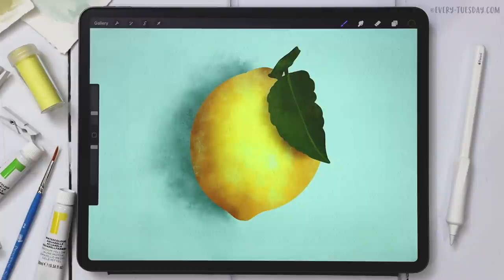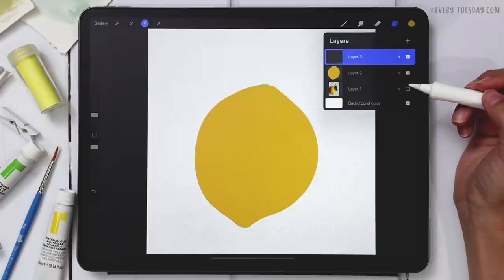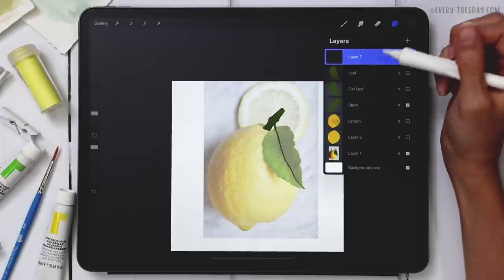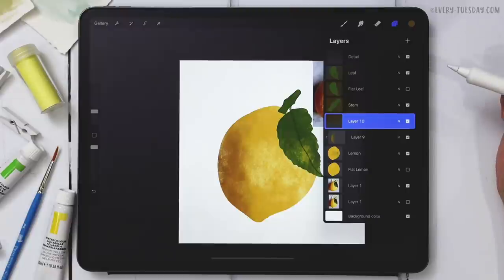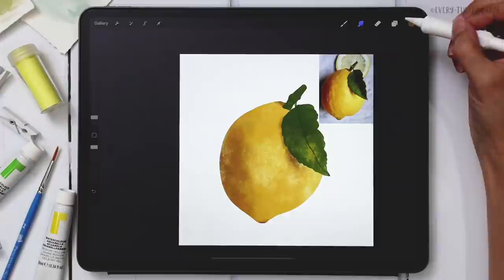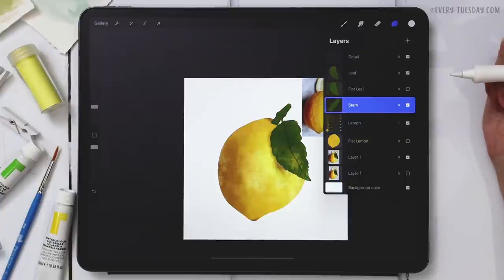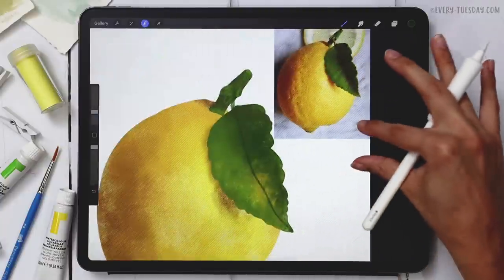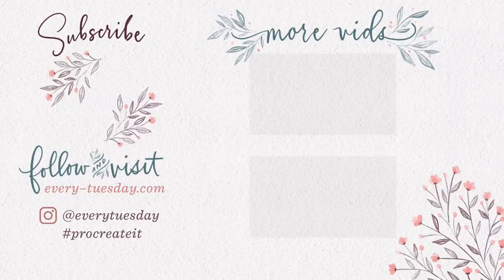Paint a Watercolor Lemon in Procreate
Grab this week's free color palette here (make sure you've updated to the latest version of Procreate before downloading/installing)

We used my paid set of watercolor illustration brushes, available here (thank you for your support!)

The monoweight brush is free (along with many others!) when you become a free Every Tuesday email subscriber

Happy Tuesday, friends! After our carrot veggie doodle last week, it was only right to have a fruit illustration this week! I’ve always thought lemons were such a pretty illustration subject, but I hadn’t painted them before! I don’t know what took me so long, because I painted this two ways when I was preparing to teach it and loved each time. So today I give you a watercolor lemon tut! Just a quick head’s up, this is one of my most advanced Procreate tutorials to date, so if you’re a beginner or haven’t gone through my free Procreate for Beginners course yet (linked above), the pace may feel too fast. The tutorial is shown using my paid set of watercolor illustration brushes (also linked above), but you can follow the same steps with any brushes you choose for style. Grab the free color palette (above) and your favorite brushes to get started!